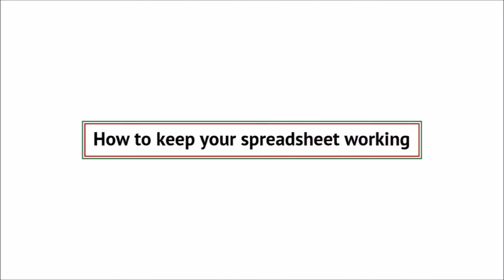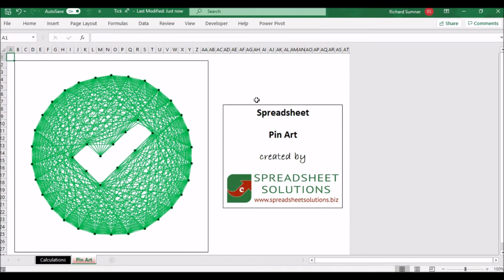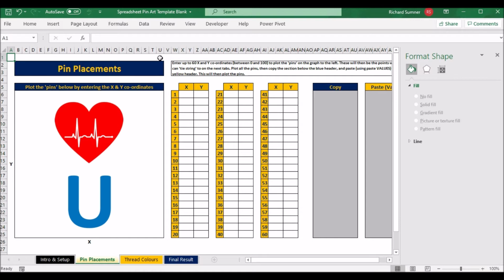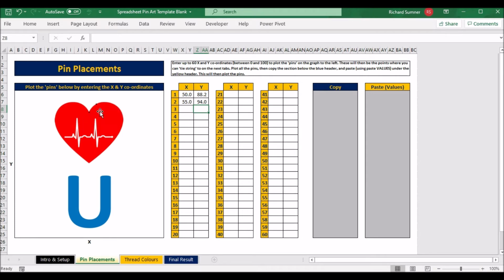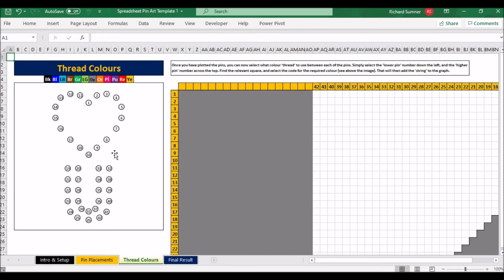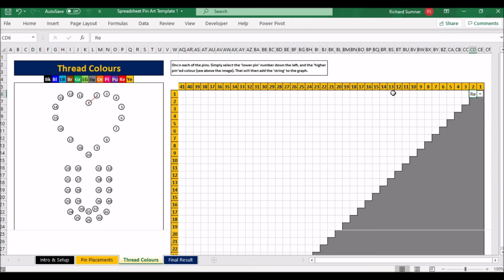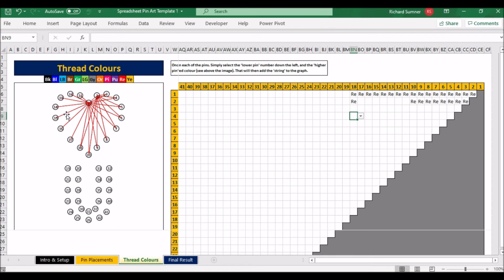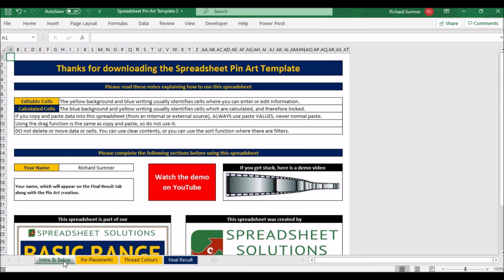Basic Demo - Spreadsheet Pin Art Template